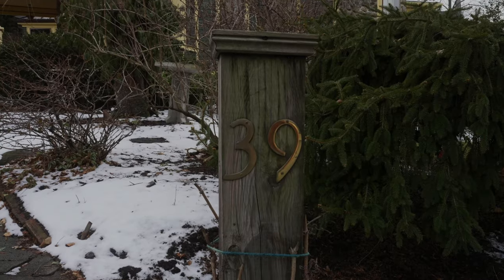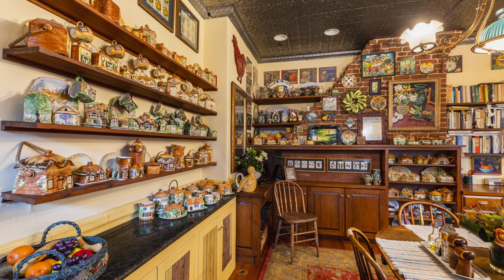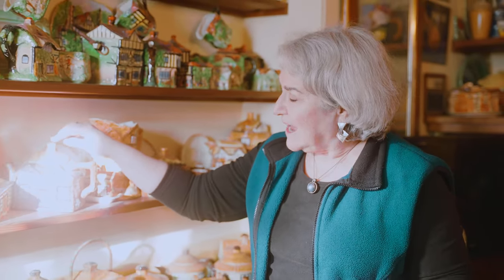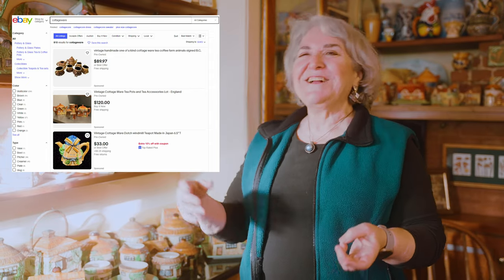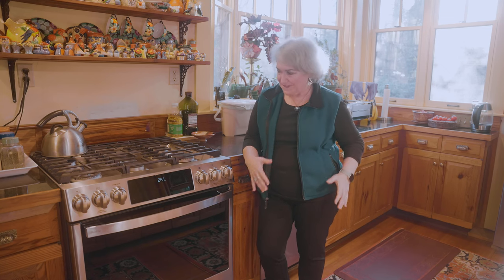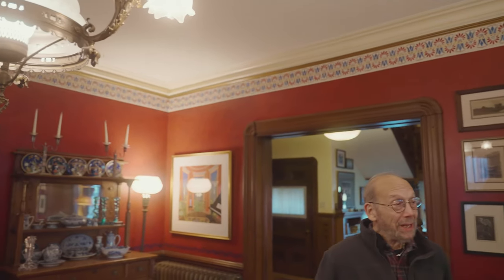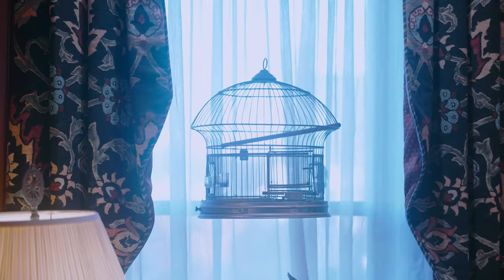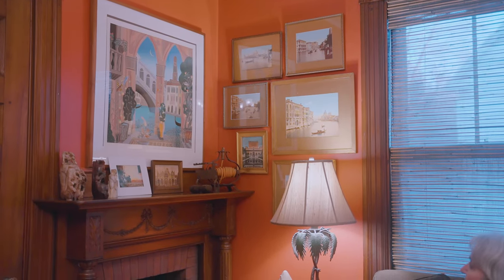Ellen and Richard's House: Full Length in 4k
Family Legacy Film, or family biographies on video, is an excellent way to preserve your legacy and memories. This film is one such example. Ellen and Richard were downsizing and realized that they would miss the house they lived in for 46 years. They brought up their children and grandchildren in this house. WHY THROW IT ALL AWAY?

They hired me to record and preserve their sense of purpose, their memories, to be cherished by many generations to come! In this way they can always relive those great times. As we walked from room to room, there were funny moments and very tender, intimate stories about their family, which all took place within the walls of the house. I felt like I was a fly on the wall listening to events from many years ago.